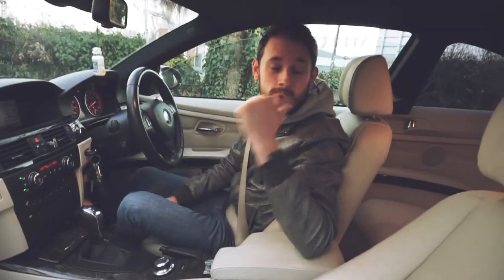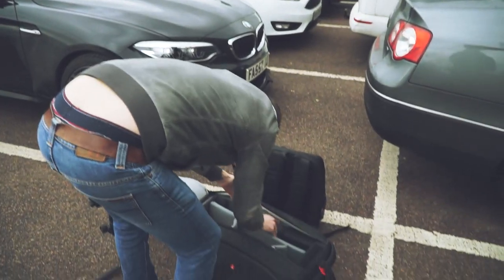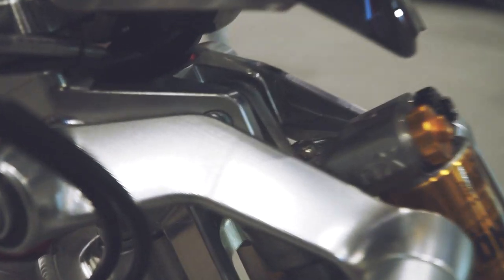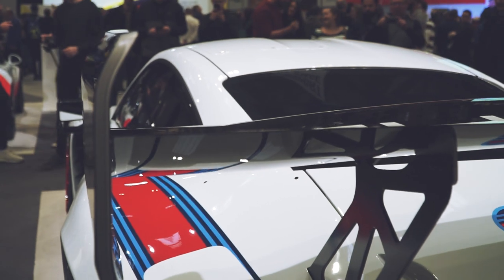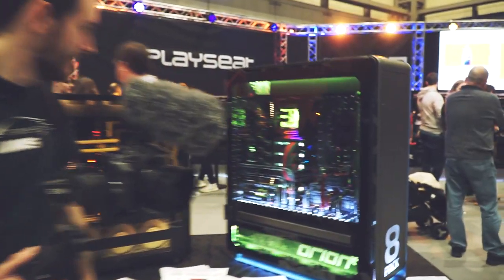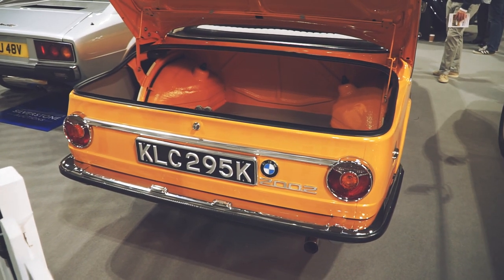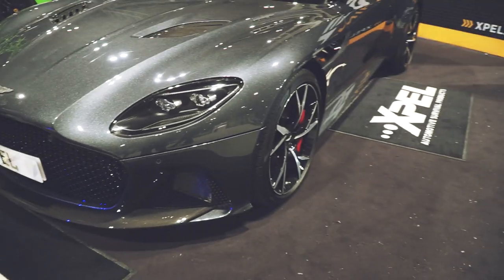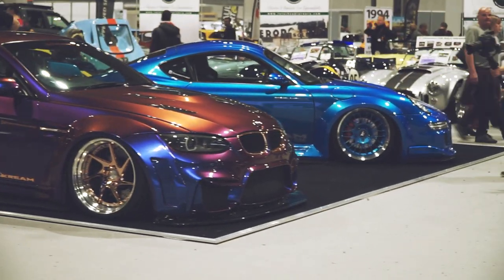Supercars and Motorsport | Filming at Autosport International 2019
Welcome to the 2019 Autosport International. I take Lee with me to the show and spend the day filming the amazing selection of motorsport and custom cars in the Performance & Tuning part of the show! You get a look at how we film our cinematic sequences and some of the gear we use.